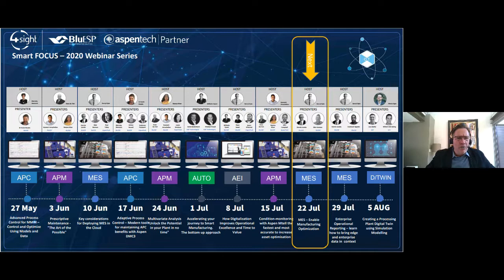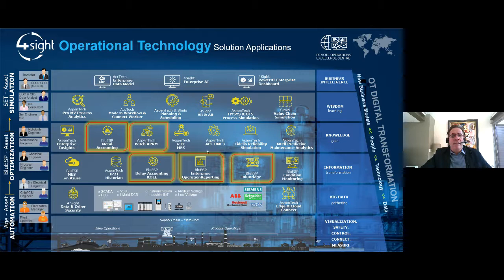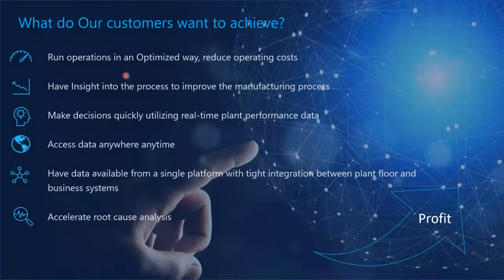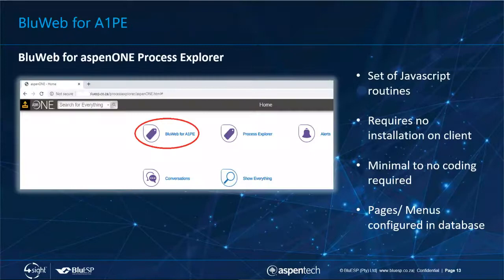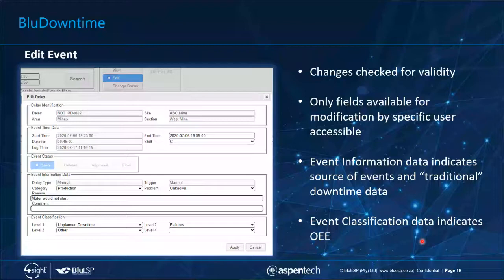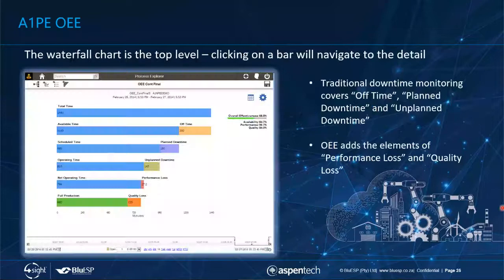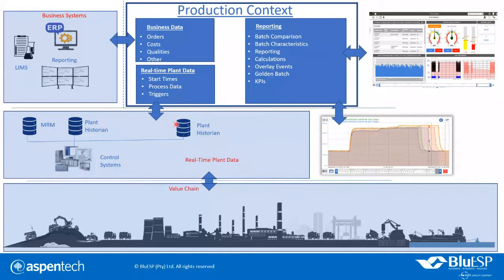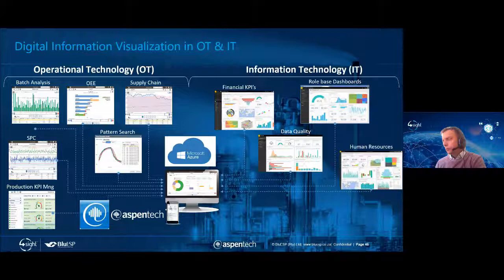Webinar_20200722 4Sight | BluESP - BluESP & AspenTech MES solutions e.g. Downtime & OEE monitoring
4Sight | BluESP did an 11x weeks Educational Webinar Series on AspenTech Asset Optimization Software that will help Mining & Industry accelerate Digital Transformation & Operational Excellence in today’s digital world. Customers learned from outstanding presentations that demonstrated how these technological innovations can give your company a leading edge and take you into the future.

Topics like Virtual Digital Command Center, real-time data visualization, gaining data insights, unlock efficiencies, and identify new pathways to optimize performance, advance process control, MES, and asset performance management. Learn how to maximizing value from your operations and helping to drive digital transformation via AspenTech.